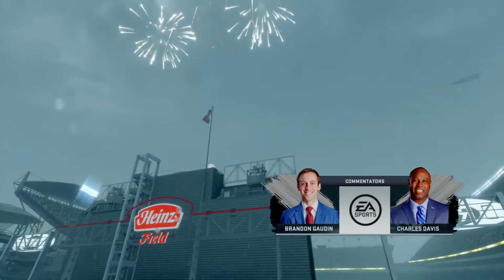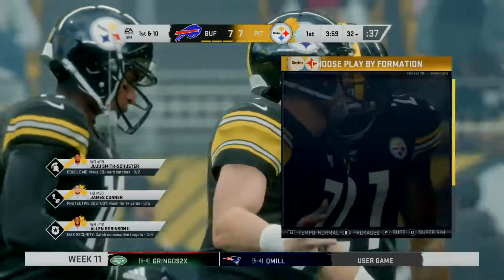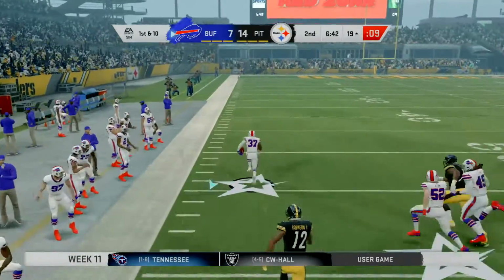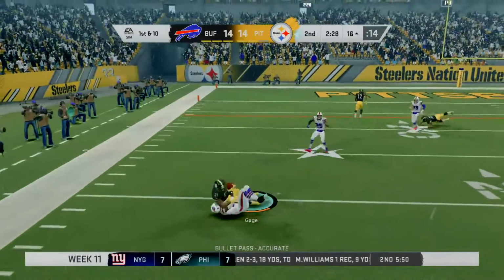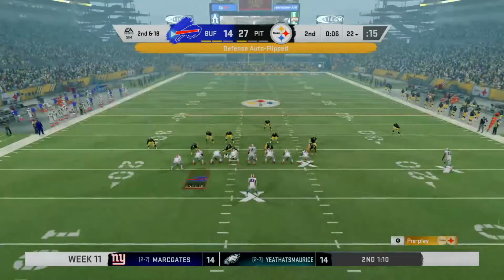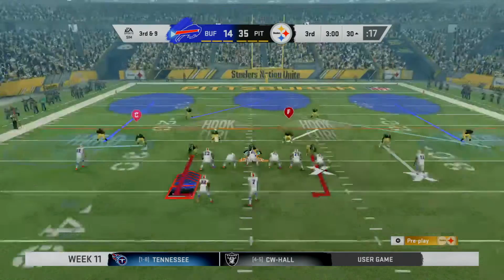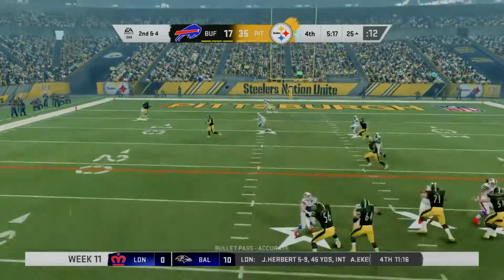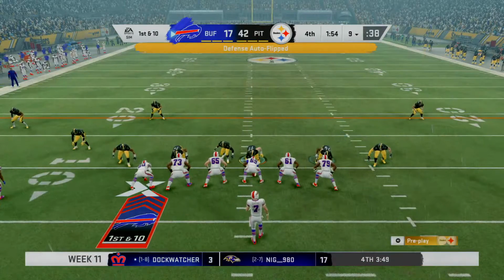sliderlynn's Live PS4 Broadcast